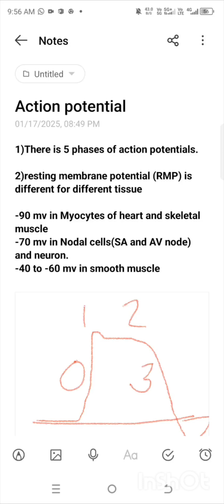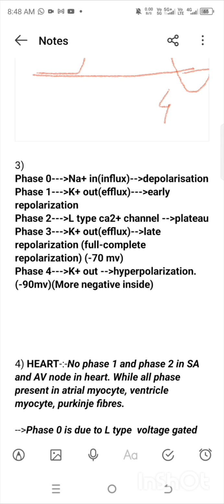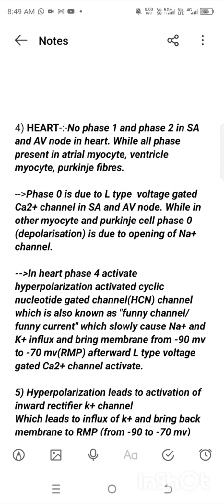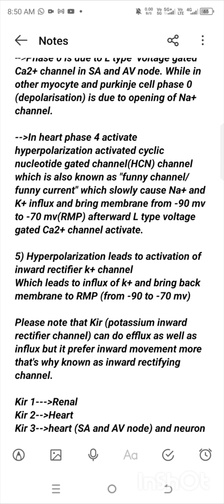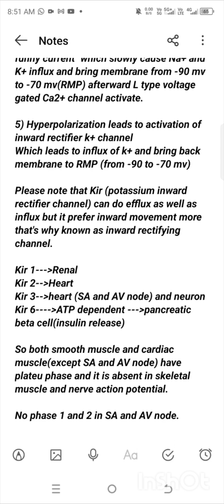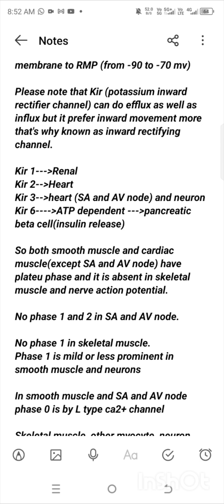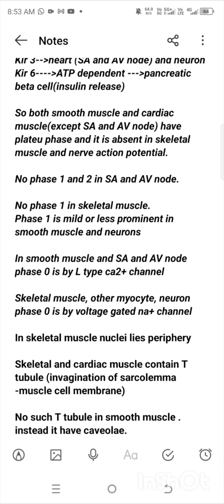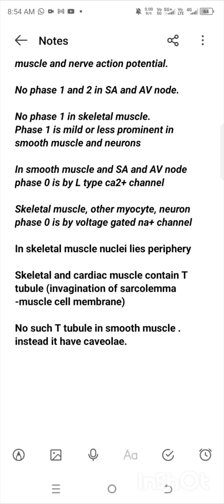ACTION POTENTIAL -Overview (cardiac muscle, skeletal muscle, nerve, smooth muscle)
Brief explanation about action potential in various tissue from cardiac muscle , nerve, skeletal muscle and smooth muscle.

Some corrections

Please note that in phase 4 activated HCN channel and late activated T type ca2+ channel leads to hyperpolarized membrane (like, -60 mv) to -40 mv (threshold potential) for L type voltage gated Ca2 channel activation ..

This from -60 to -40 mv is known as pacemaker potential/slow depolarisation..and it is for SA and AV node only.

while same for myocyte RMP is 80 to -90 mv, but no pacemaker potential and it is activated by pacemaker.(SA and AV node)😃

And Na-K atpase Pump also play role for 3 na+ out and 2 k+ in and maintain concentration gradient. ACTIVE THROUGH OUT THE ACTION POTENTIAL duration prominent after repolarization

Pump doesn't interfere k+ efflux doesn't responsible for deporization or repolarization it's for correction of concentration gradient after repolarization/during hyperpolarization.